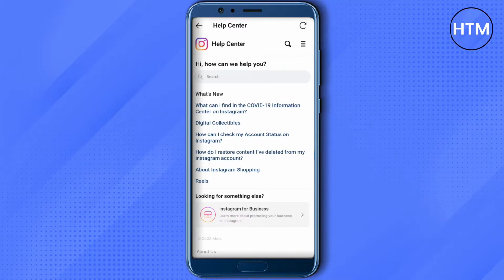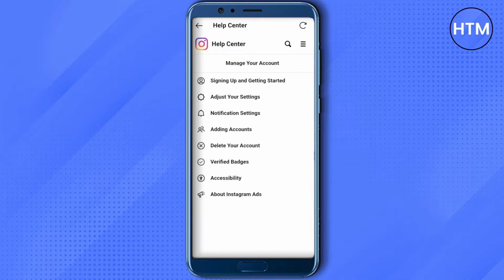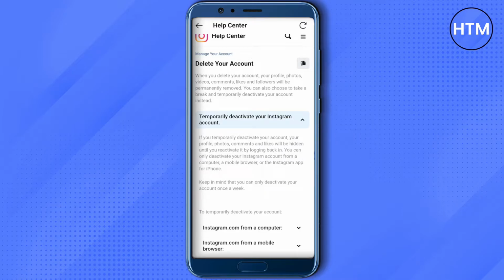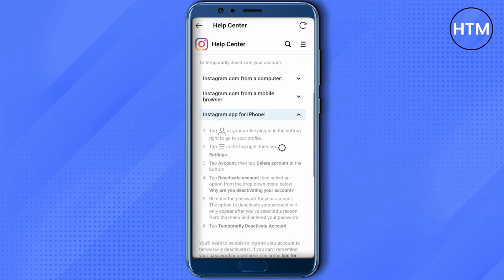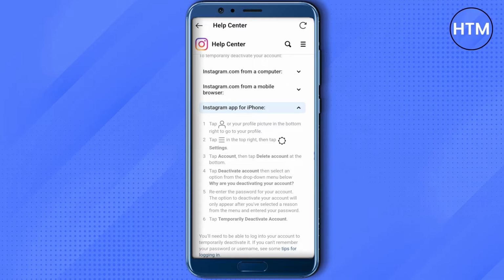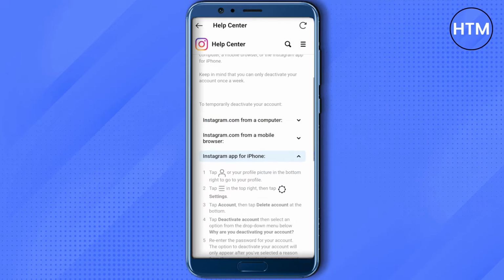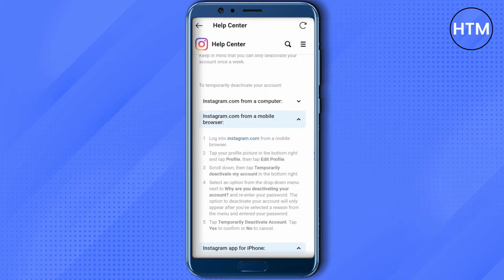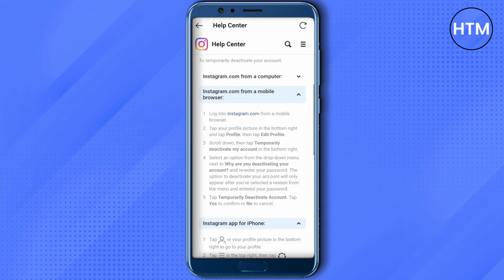How To Temporarily Deactivate Instagram Account (EASY!)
How To Temporarily Deactivate Instagram Account. It’s a very easy tutorial, I will explain everything to you step by step.